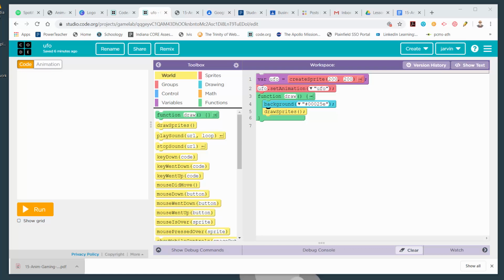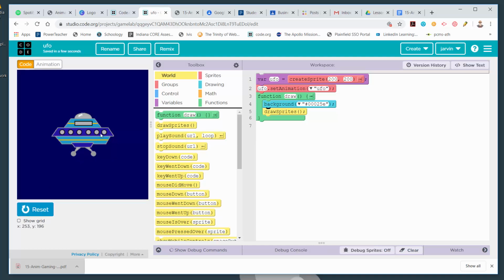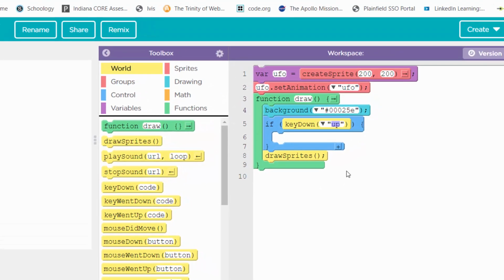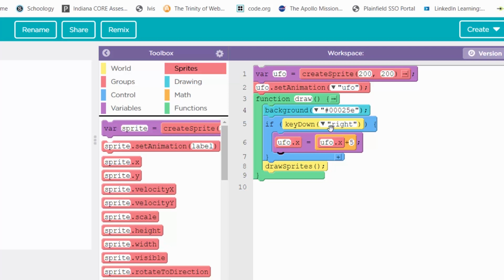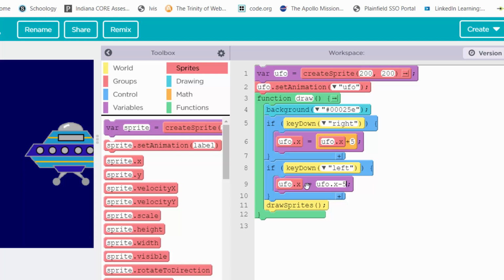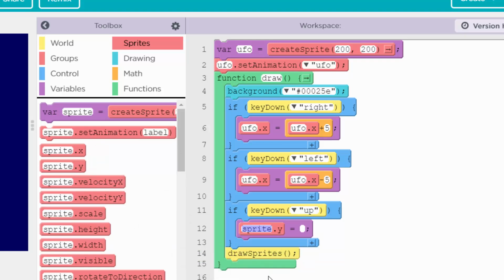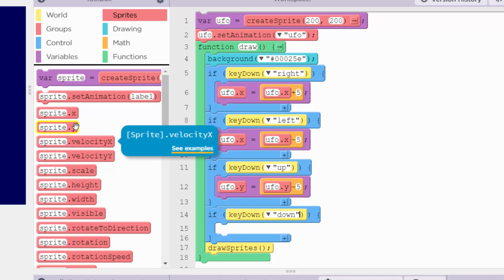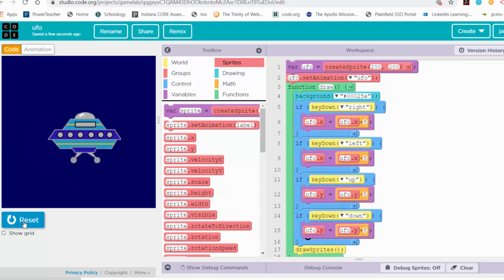Lesson 15: Keyboard Control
Use the arrows to control a sprite in the Game Lab